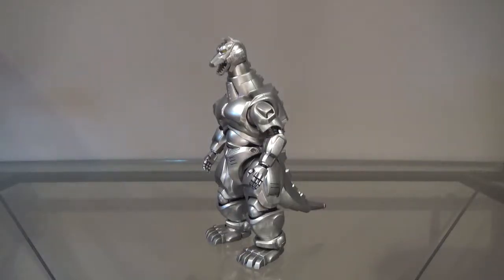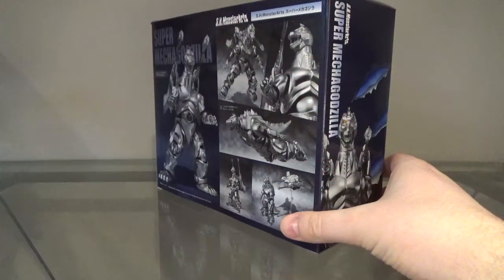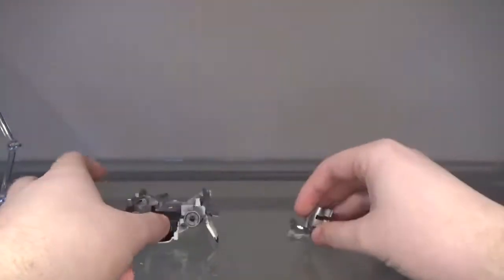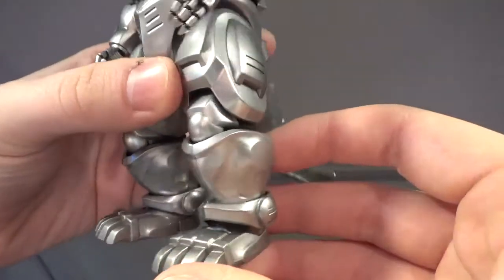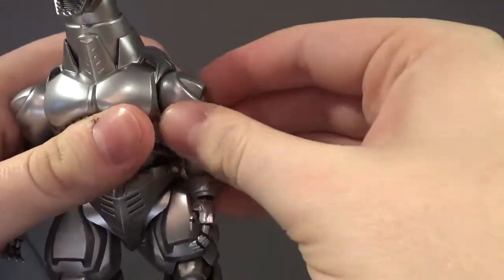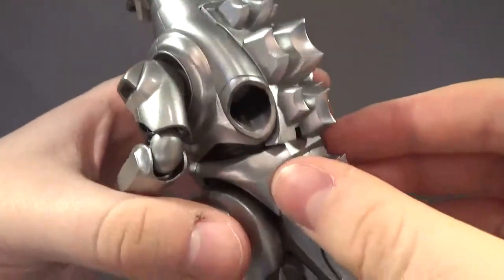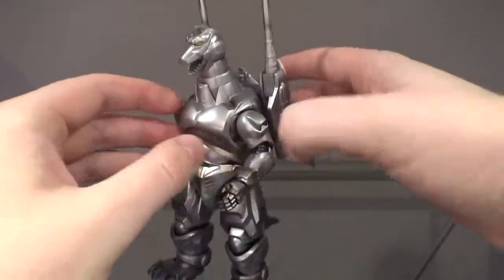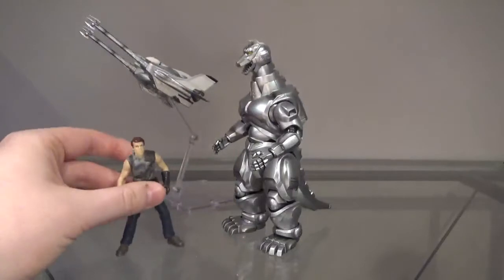S.H. MonsterArts Super Mechagodzilla Review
Today I will review the S.H. MonsterArts Super Mechagodzilla.